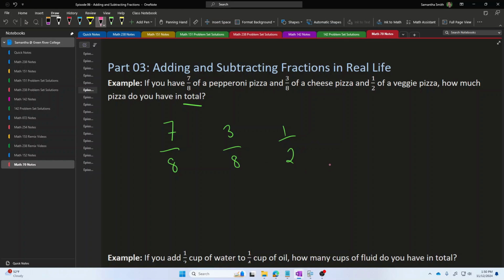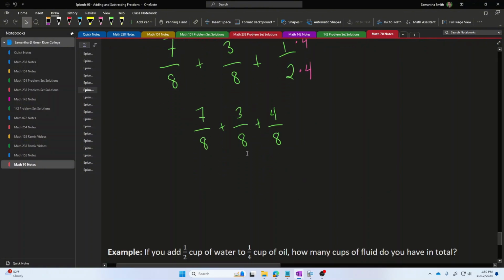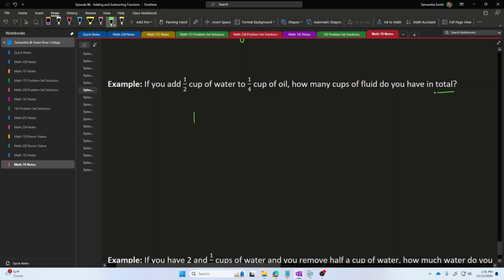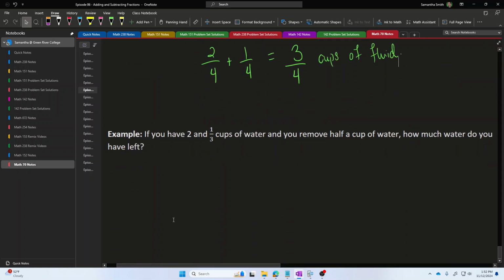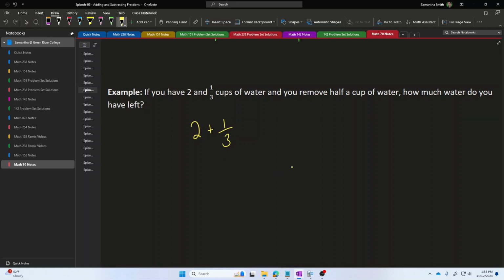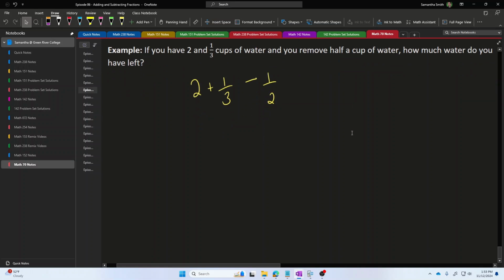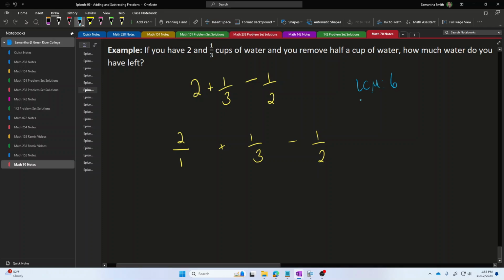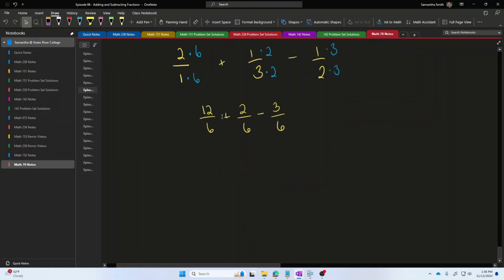Pre-Algebra - E06P03 - Adding/Subtracting Fractions Story Problems